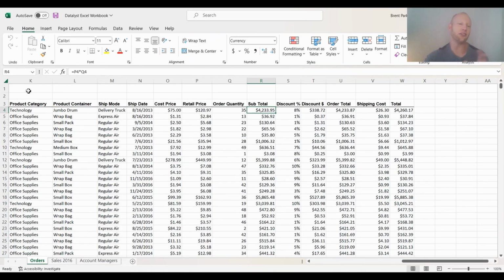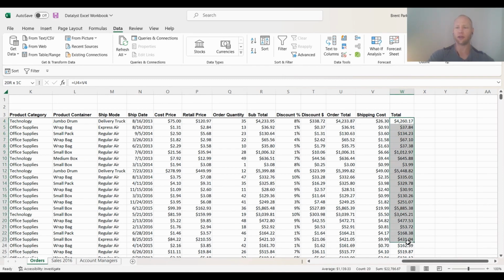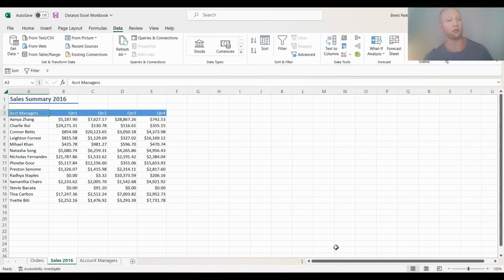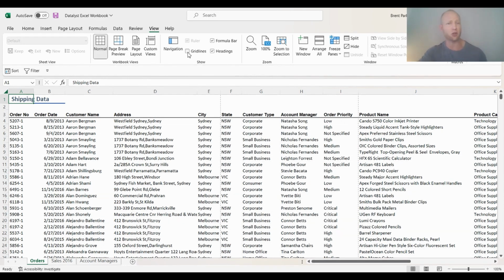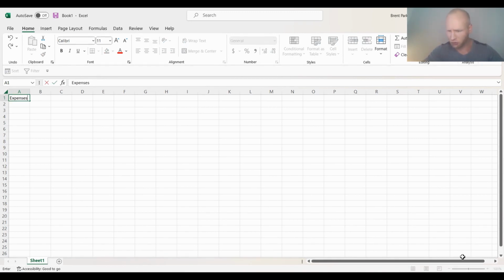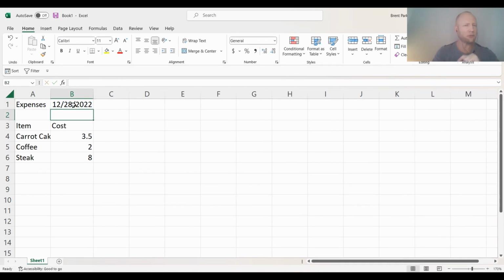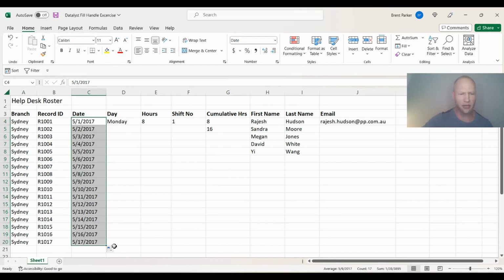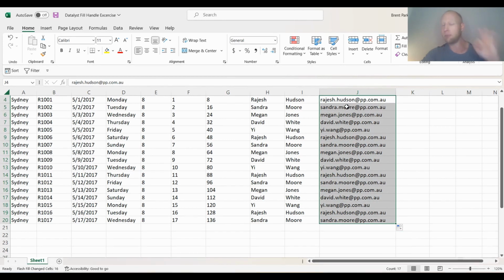From Zero to Super Hero - Part 1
This series will take you from a beginner to advanced, we will also be making portfolio projects together later in this series so that you can show them to potentail employers and land yourself a job or at least put your foot in the door!